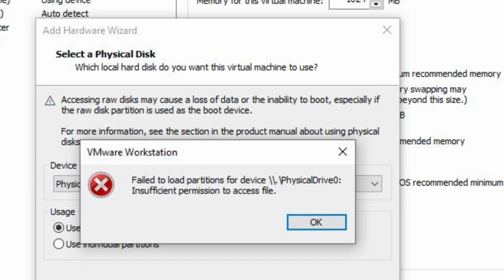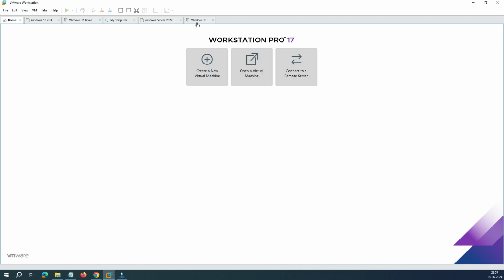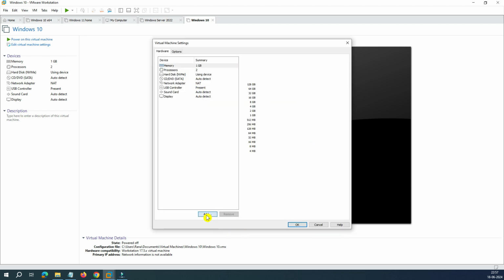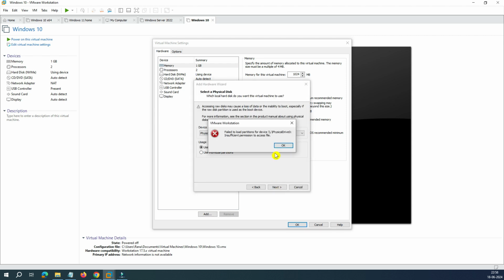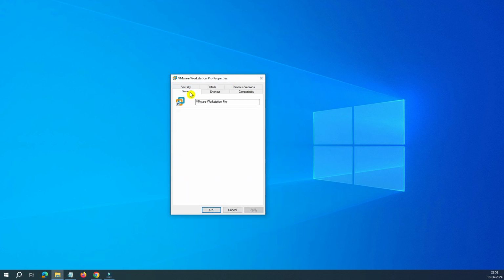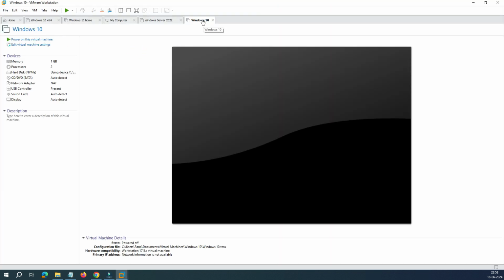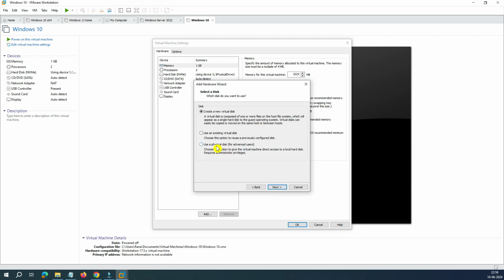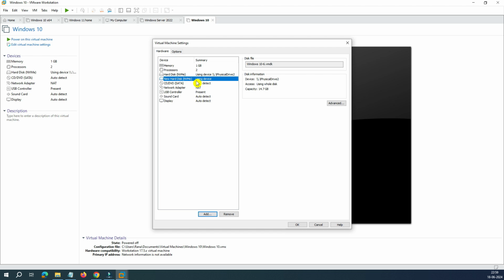Failed to load partitions for device :PhysicalDrive0: Insufficient permission | VMware Workstation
If you are not able to add the  usb drive to VMware workstation to boot from pen drive and getting error like - Failed to load partitions for device \\.\PhysicalDrive0: Insufficient permission to access file on VMware Workstation 17. Watch the video to solve the Insufficient permission Issue

Your Queries-
Insufficient permission
VMware Workstation
VMware Workstation 17
cant add bootable usb drive
add bootable usb to vmware
VmWare Failed to load partitions for device
VMWare Workstation Failed to load partitions for device
Insufficient permission to access file VMware
VmWare Failed to load partitions for device Physicaldrive0